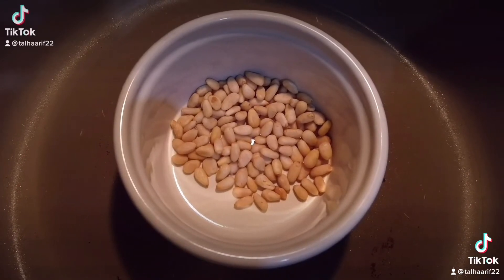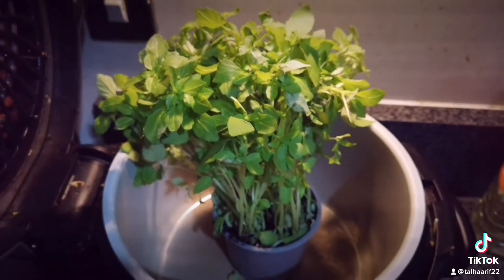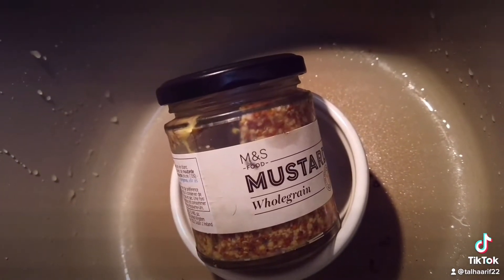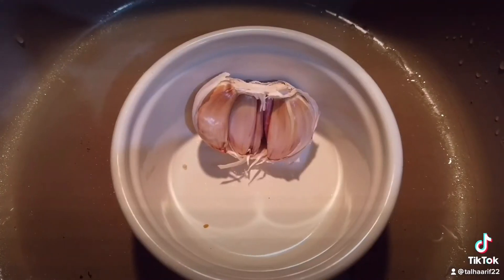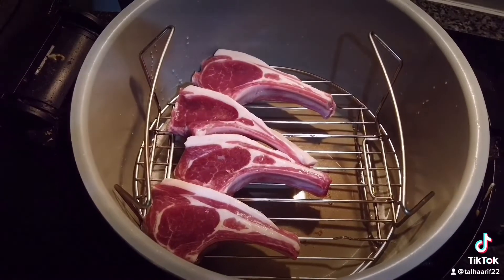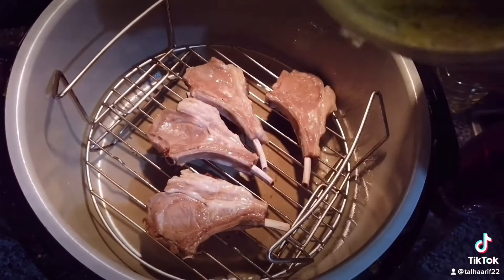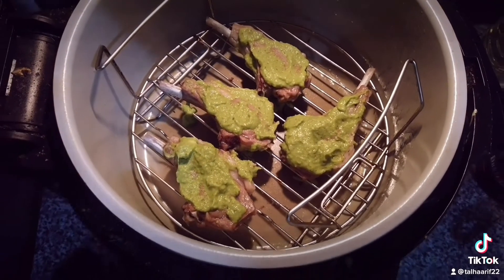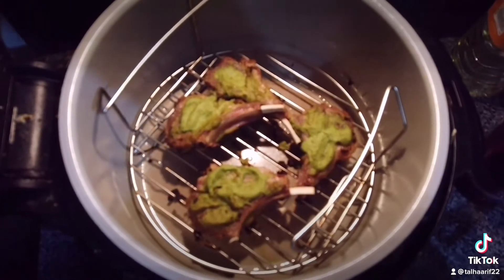Lamb Chops - 800 calorie dinner | Talha Arif | Healthy Life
Traditional lamb chops come from the rib, loin, sirloin and shoulder of the animal. Shoulder chops (also called blade and arm chops) require a shorter amount of cooking time than other cuts, making them an economical and flavorful choice for quick and easy meals.